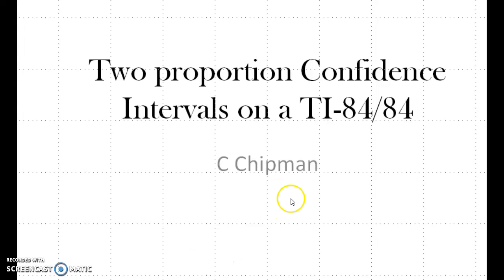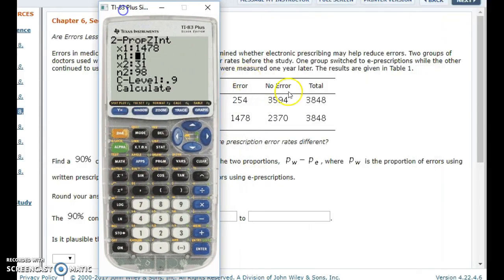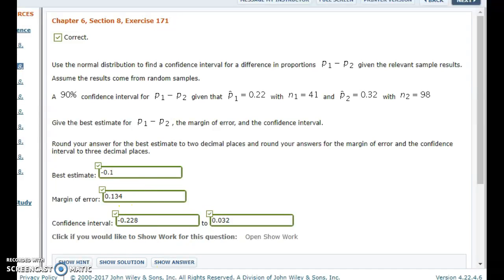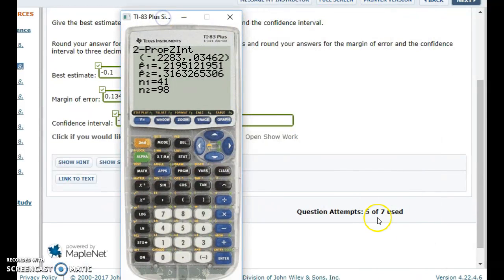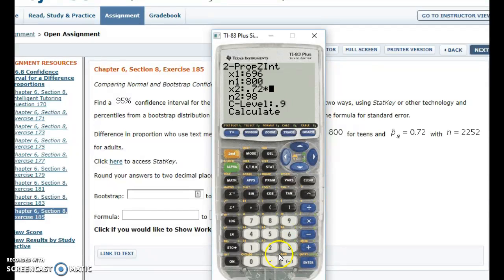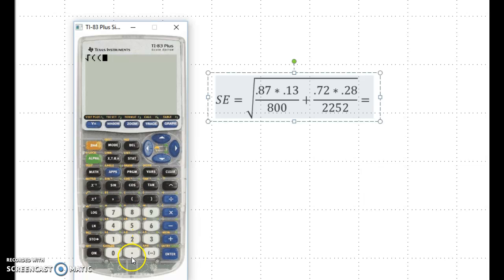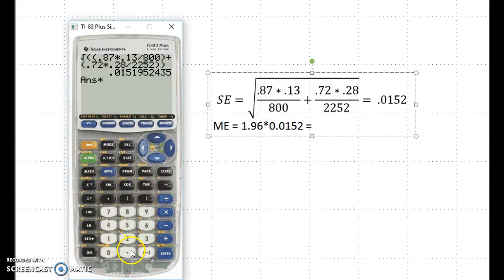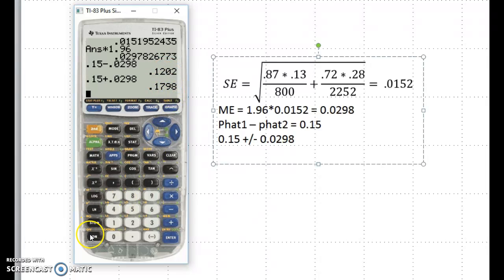2 proportion confidence interval on TI-83/4